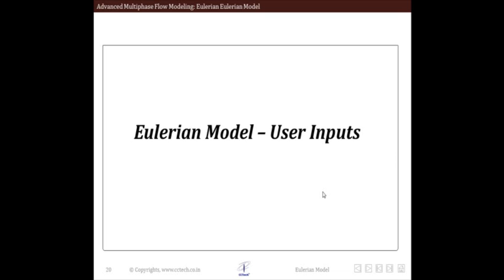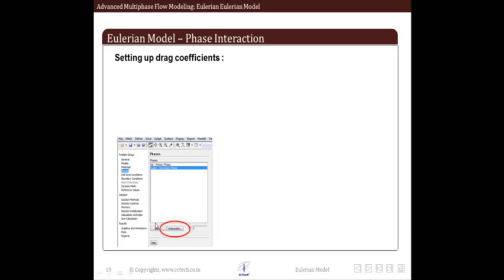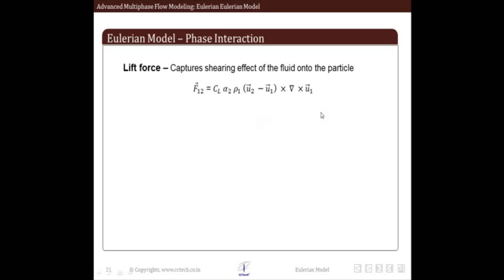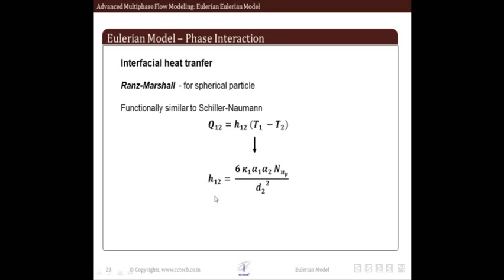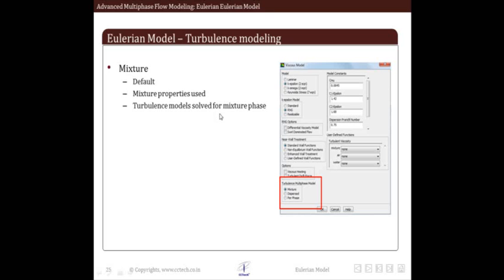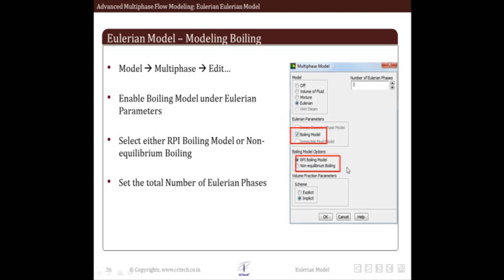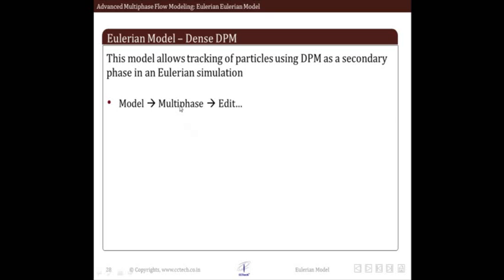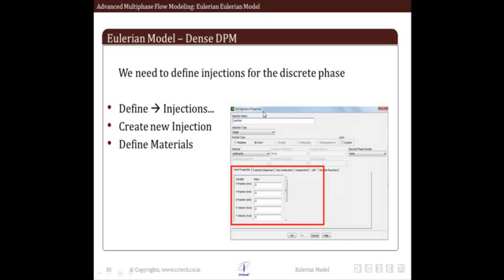GJH EH TV VWA 2